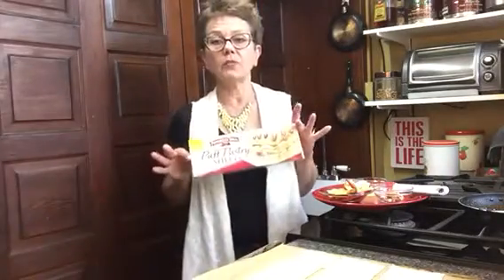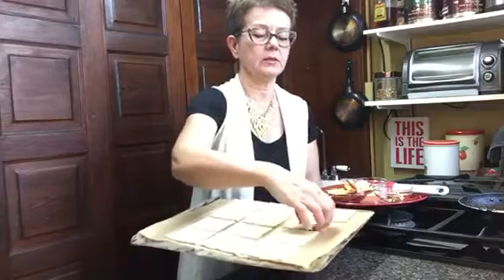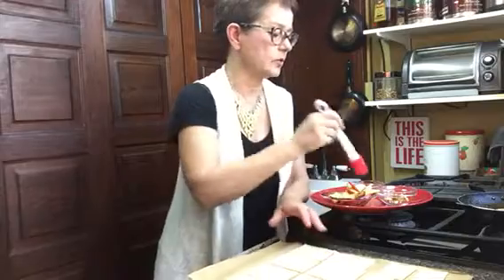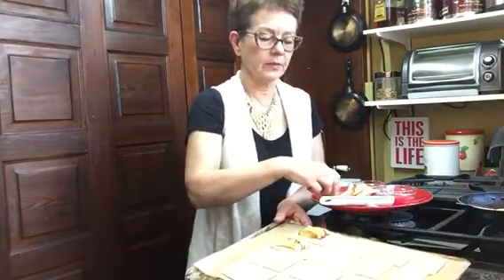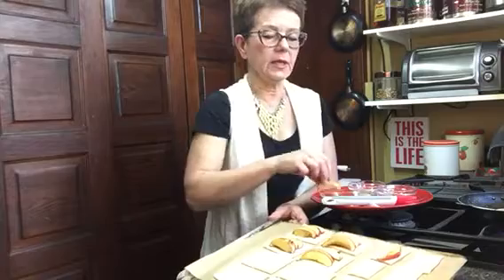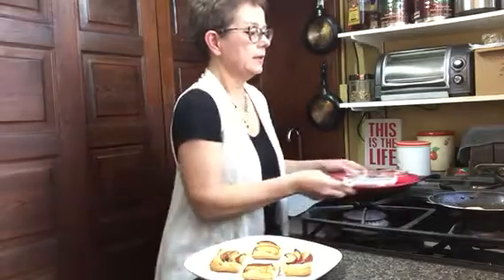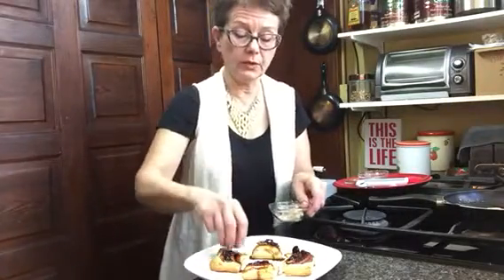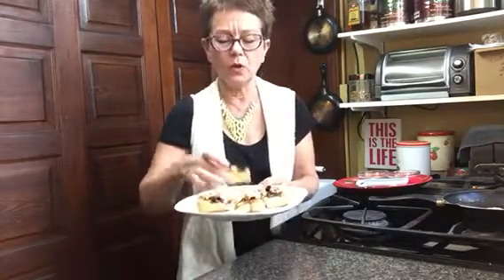Apple Tart Bites Recipe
Learn how to make our award winning Apple Tart Bites. So easy, so elegant, so delicious!